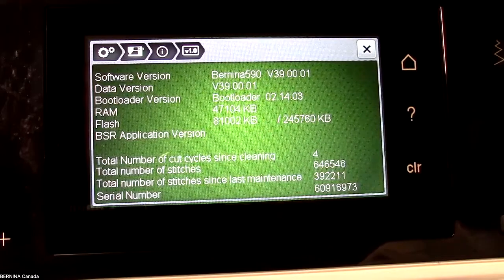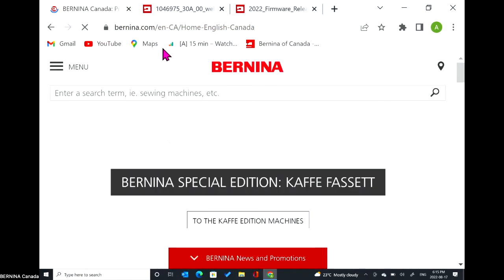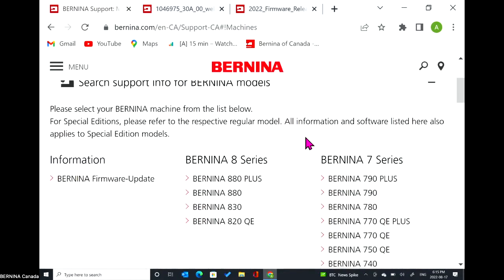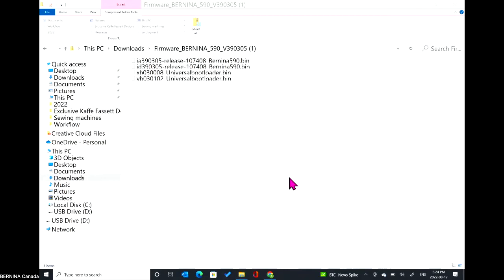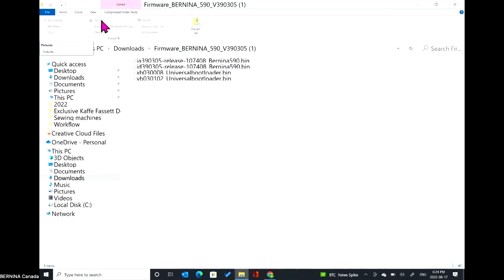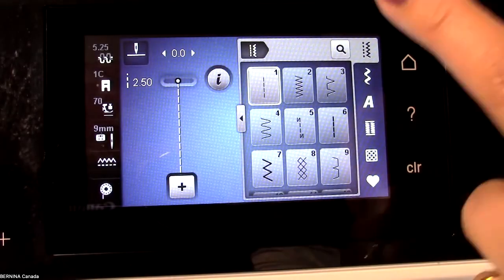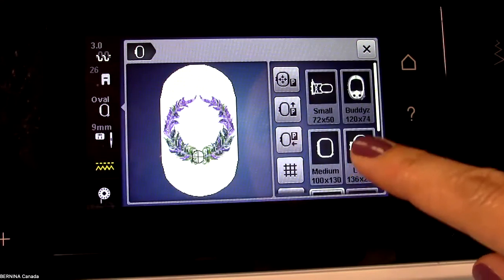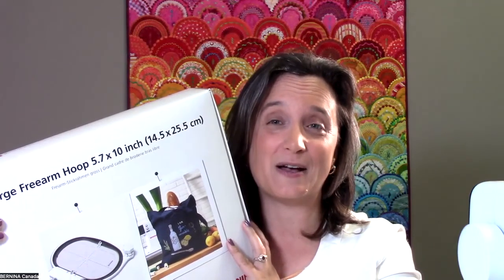How to update firmware on your BERNINA Sewing and Embroidery Machine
BERNINA Educator, Adrienne, shows you how to update the firmware on your machine. Your Authorized BERNINA Dealer can assist you with a firmware update. Check with your BERNINA Dealer to see if you require an update. Follow this step-by-step method for best results.